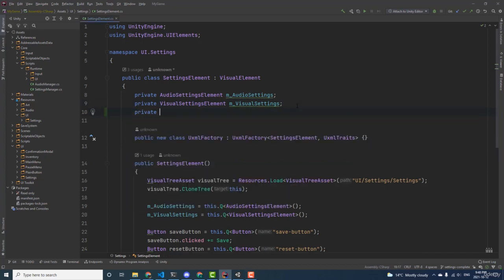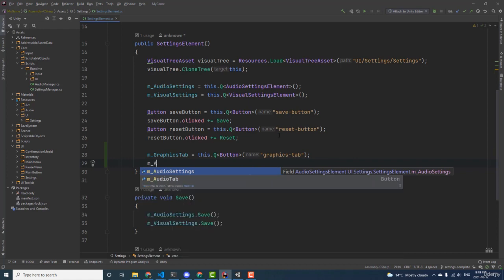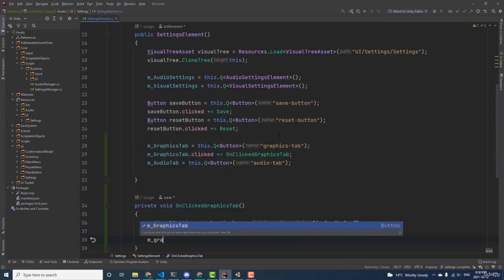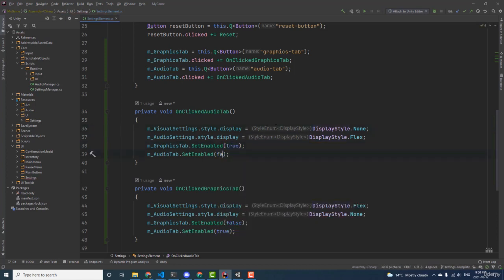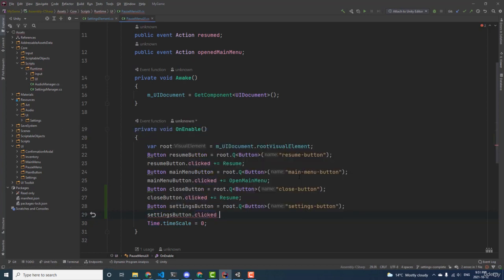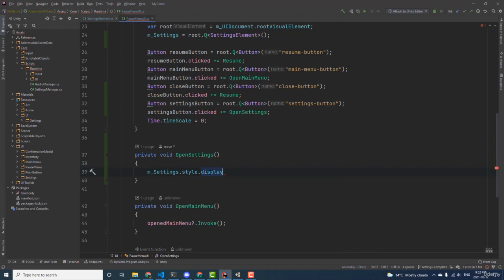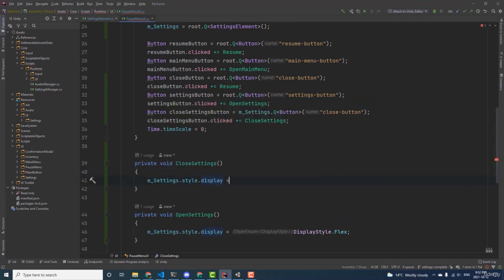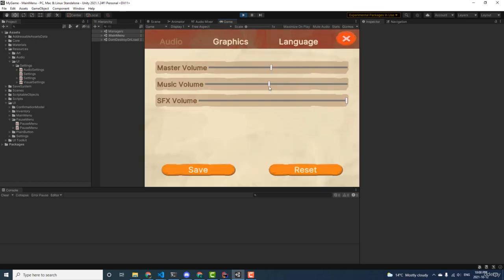8 In Game Settings